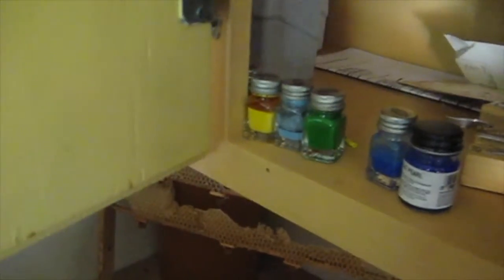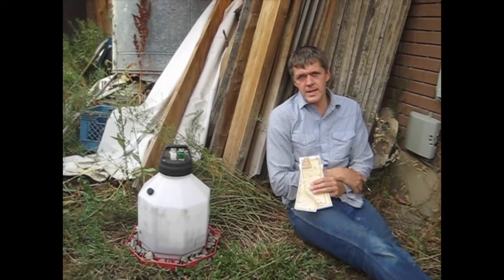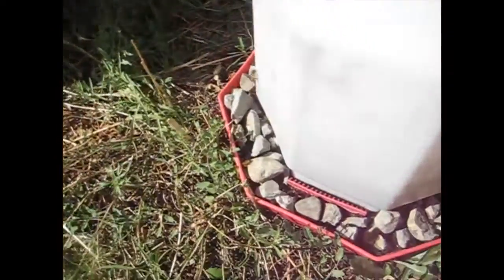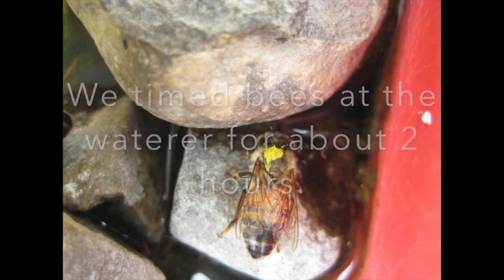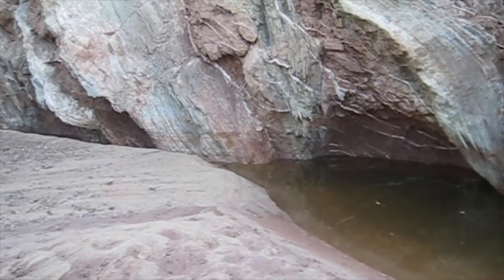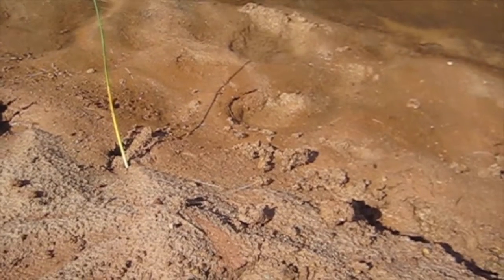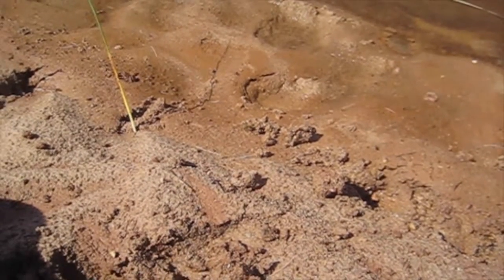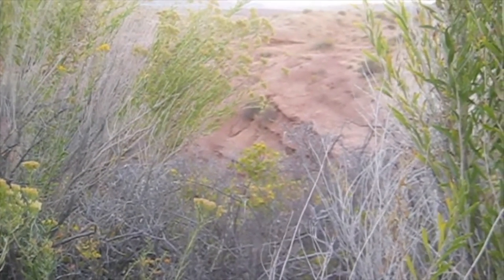Water Timing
In this video, we attempt to use the time it takes marked honeybees to fill up with water to calculate the distance to the hive.

Preorder your feral-cross honeybees on our website using the link below from January to April. Then pick up bees on selected dates in April (packages) or May (nucs) in Utah.